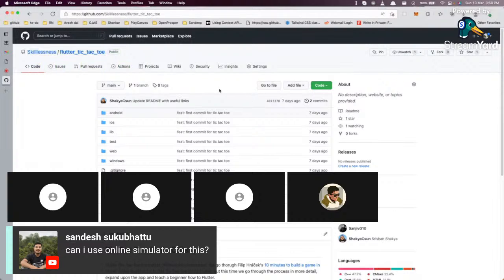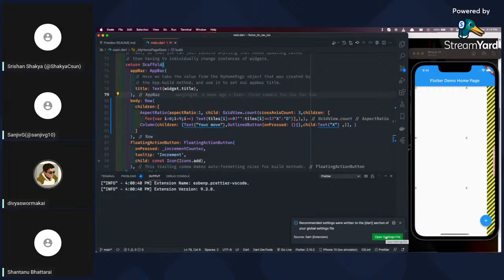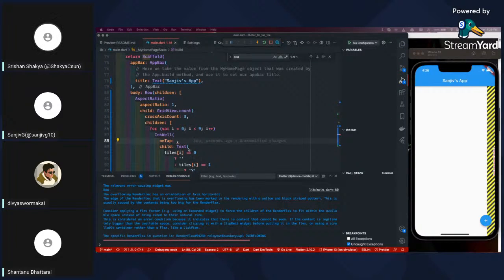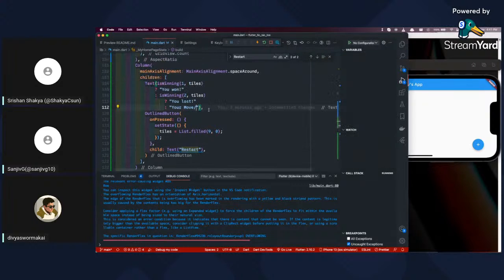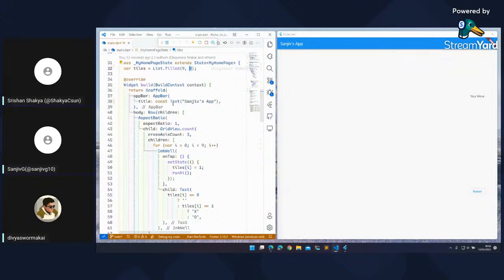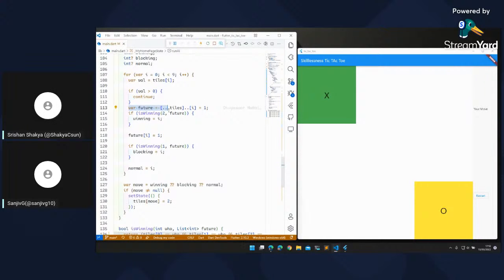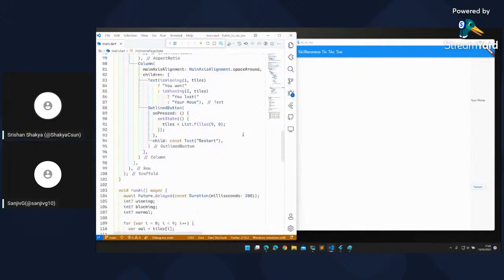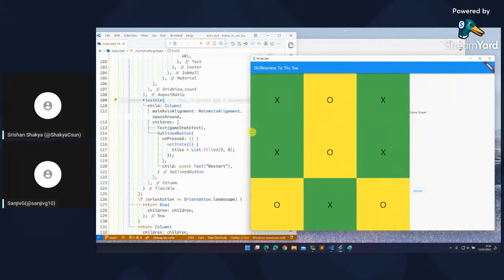Flutter: From Zero to Tic Tac Toe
Watch us as we try and teach Flutter beginners how to create Tic Tac Toe in Flutter